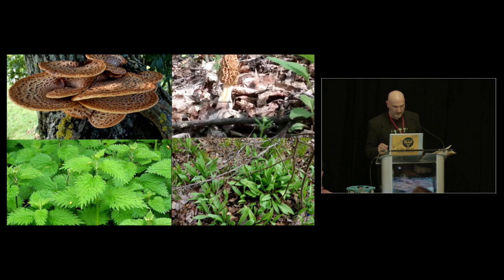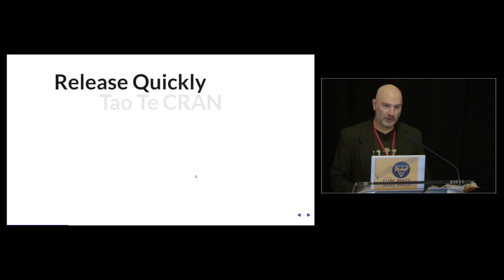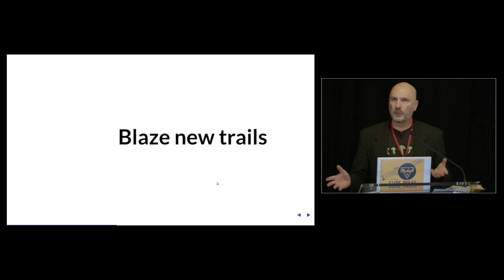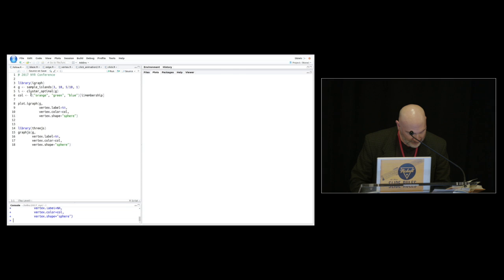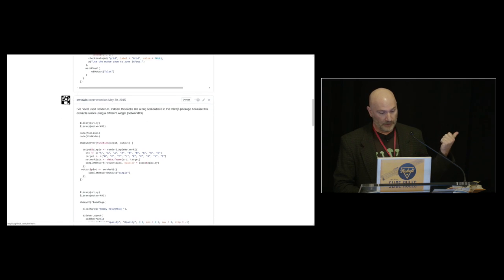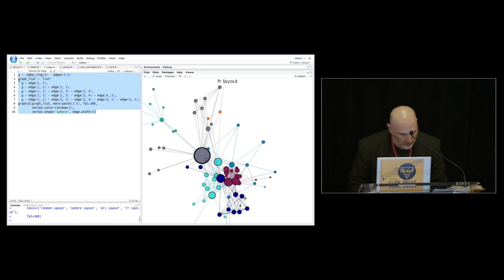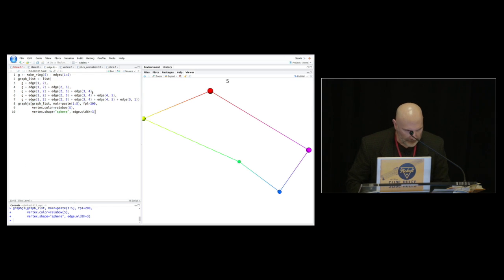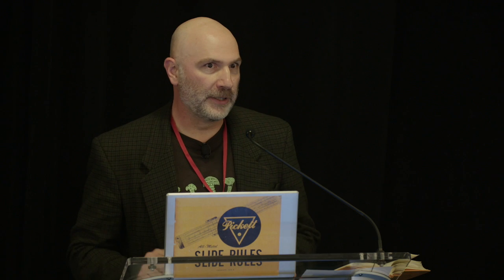threejs: less cruft, more awesome!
Delivered by Sandy Griffith Bryan Lewis at the 2017 New York R Conference on April 21st and 22nd at Work-Bench.